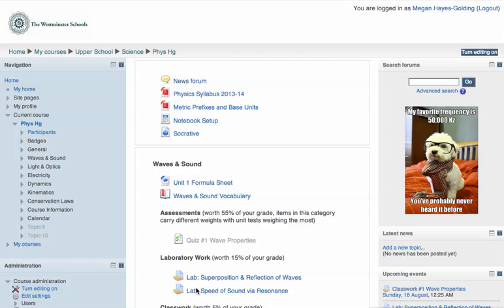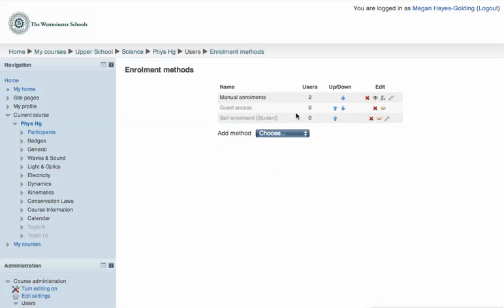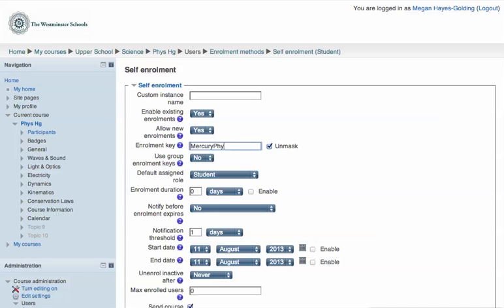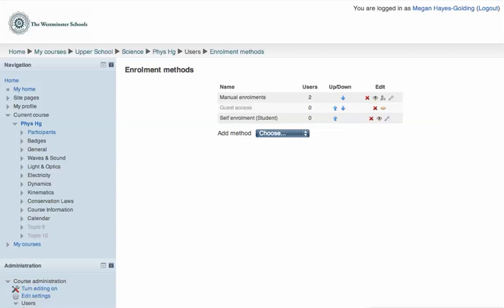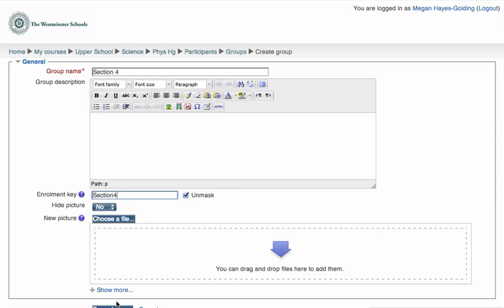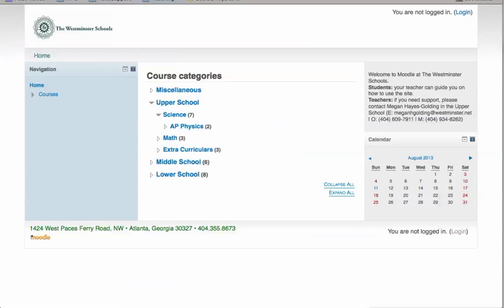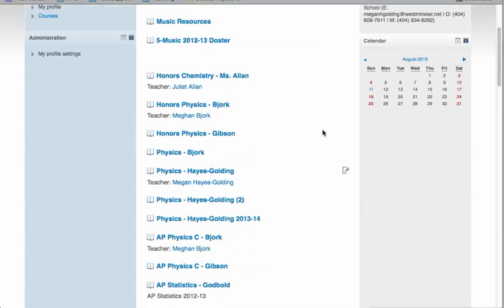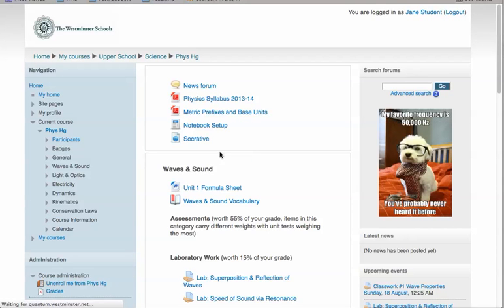Moodle Course Enrolment via Course Key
How to allow students to self-enrol in your Moodle course using a course key you provide. Illustrated in Moodle 2.5 though this feature has worked the same way since Moodle 2.0.